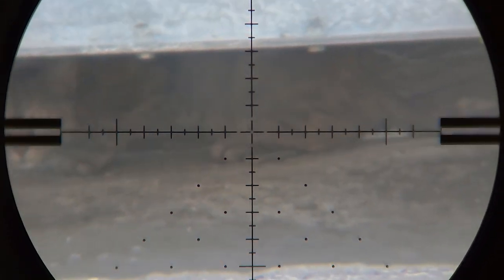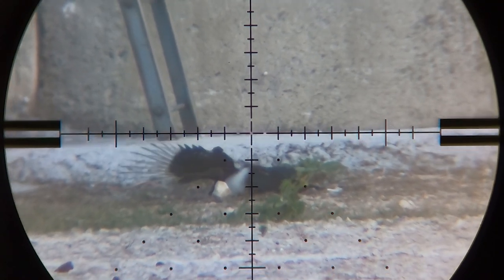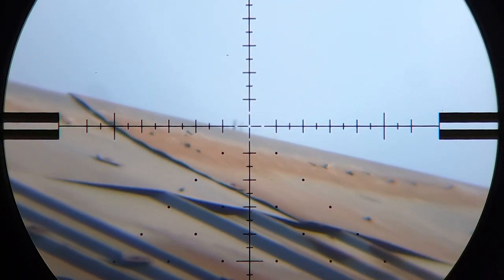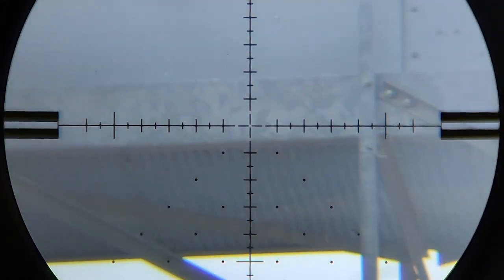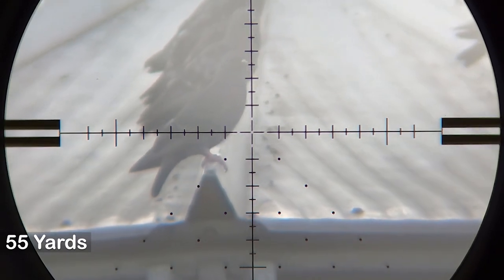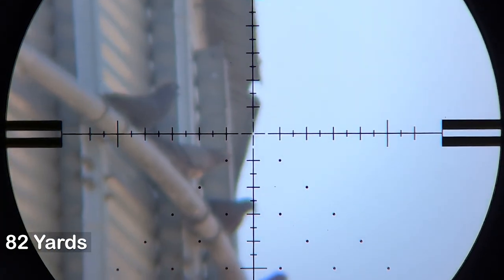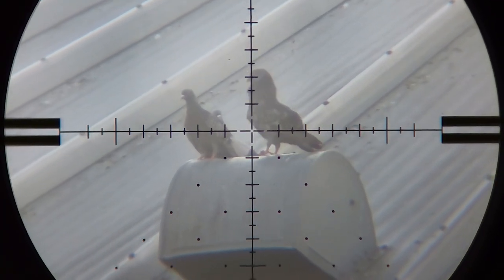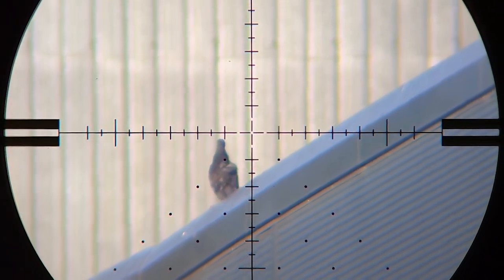Airguns vs. Some Magpies... And a Lot of Pigeons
On this day of pest control some magpies made the mistake to get in my crosshairs - 6 in a row!
And same as always - a lot of pigeons.

* Shooting Gear *
Rifle: Edgun Matador R5M Standard .25 & Gamo Urban .22
Scope: Optisan EVX 6-24x50 F1 FFP
Scope Mounts: UTG Twist Lock Medium

Pellet: JSB Exact King Heavy Mk2 34 gr

* Filming equipment *
Scope Camera: GoPro Hero 7 Black
Lens: Eagle Vision
Mount: Side Shot

Secondary camera: Xiaomi Mi 10